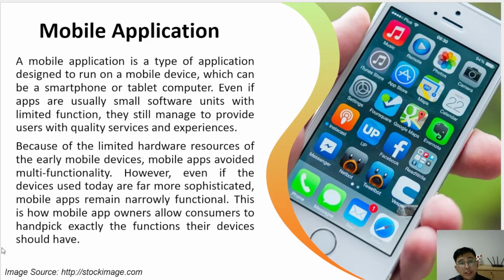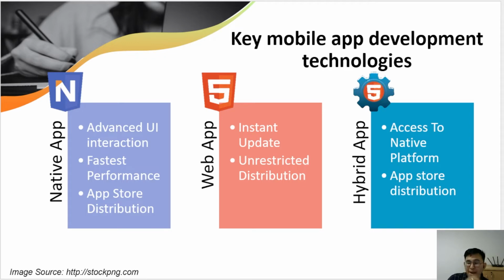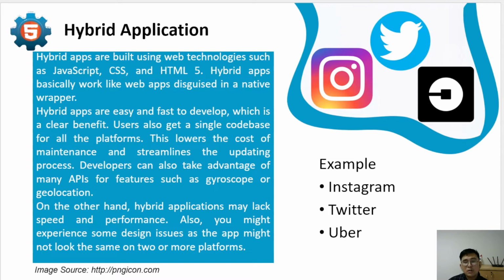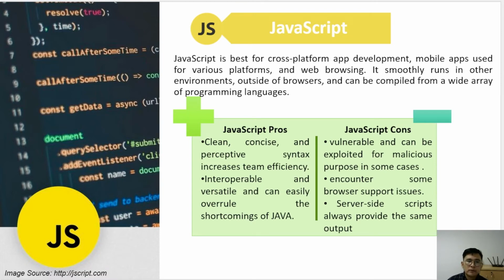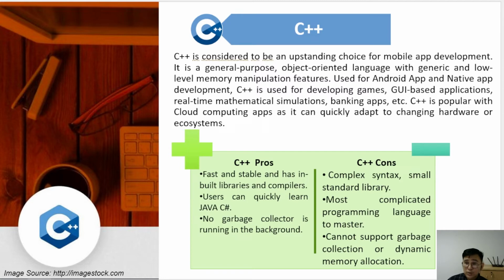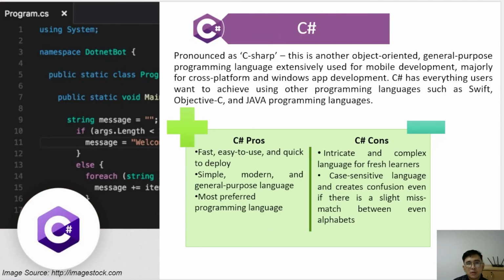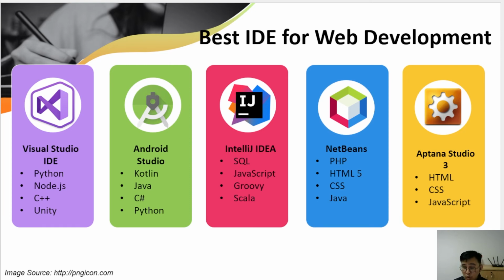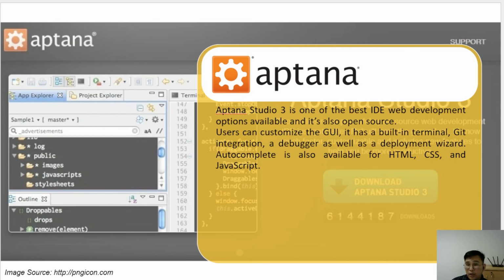lecture 5 -Mobile Application for innovative and creative uses